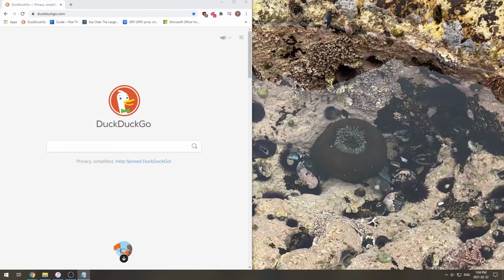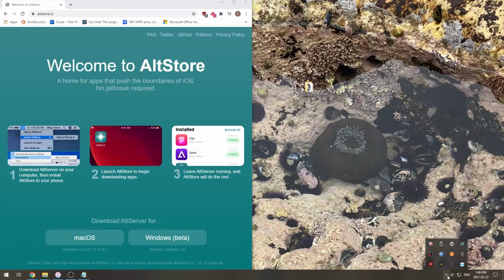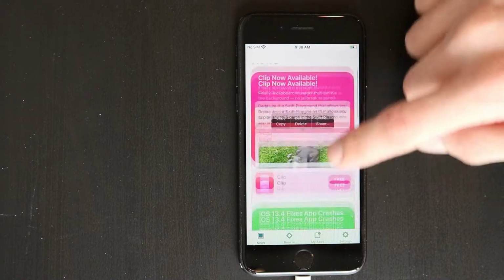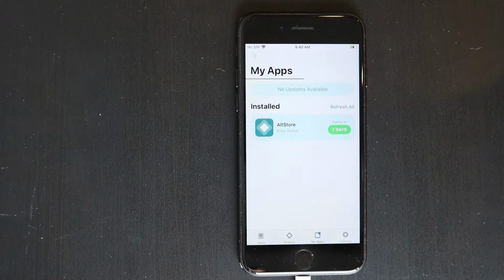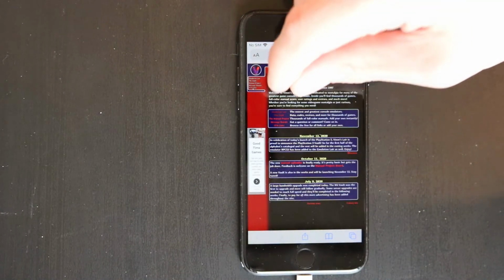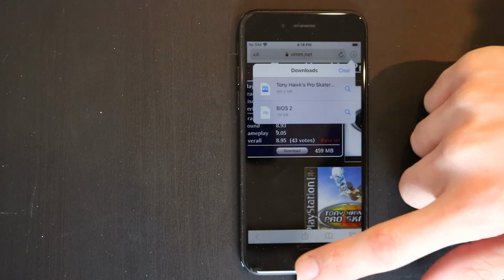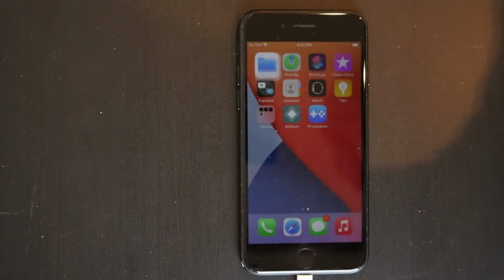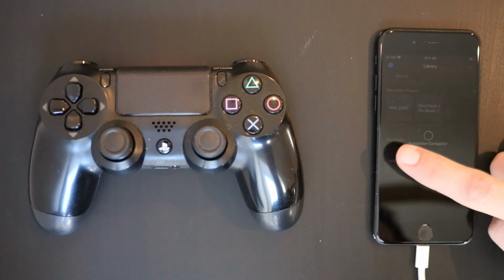Playstation Games on IOS *NO JAILBREAK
PlayStation 1 on any IOS Device running IOS 13 or higher!

PlayStation Emulation has never been easier with Provenance on IOS.

NO JAILBREAK

0:00 - Introduction​
0:30 - AltStore Install
2:42 - Trusting AltStore
3:20 - How to Install Provenance​
4:54​ - Bios
5:44 - Downloading PS1 Games
8:13 - Bios Fix
8:47 - Playing a Game
9:20 - Connecting Bluetooth Controller
10:09 - Bye

▬ Links ▬▬▬▬▬▬▬▬▬▬
AltStore

▬ About Provenance ▬▬▬▬▬▬▬▬▬▬▬▬
Provenance will emulate over 20 consoles, including:
SEGA : SG-1000, Master System, Genesis / Mega Drive, MegaCD, Game Gear, 32X

Nintendo: NES (Nintendo Entertainment System), Famicom Disk System, SNES (Super Nintendo), Gameboy / Gameboy Color, Gameboy Advance, Pokémon Mini, Virtual Boy

ATARI: 2600, 5200, 7800, Lynx

Sony PlayStation 1, SNK Neo Geo Pocket / Neo Geo Pocket Color, NEC PC Engine / TurboGrafx-16 (CD), SuperGrafx, PC-FX, Bandai WonderSwan